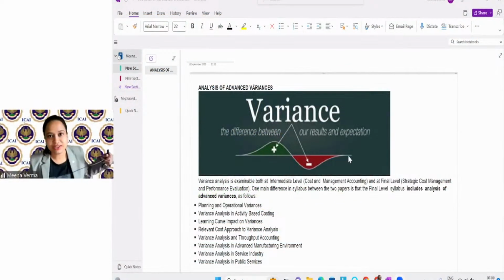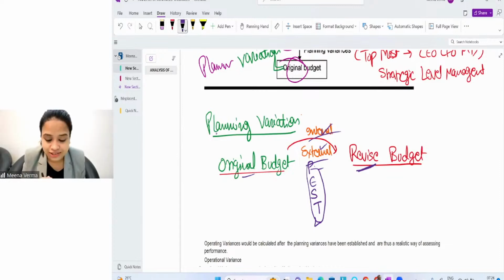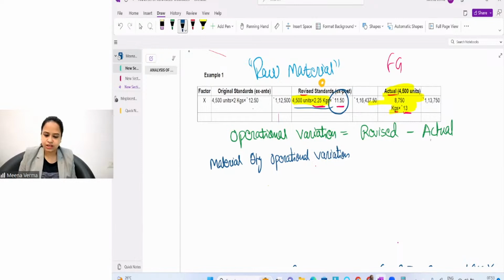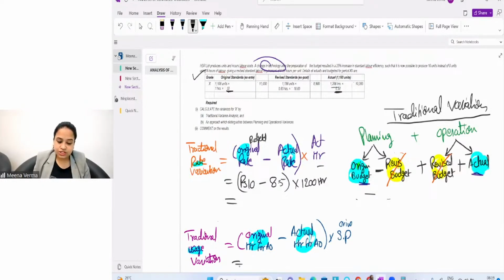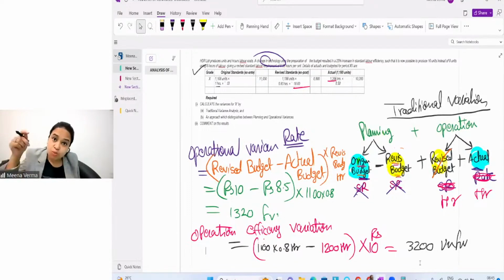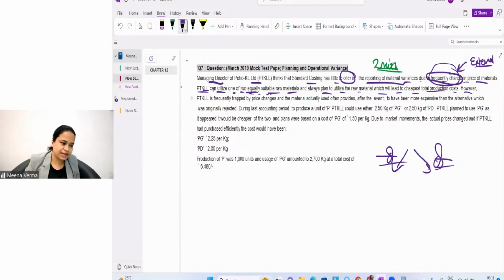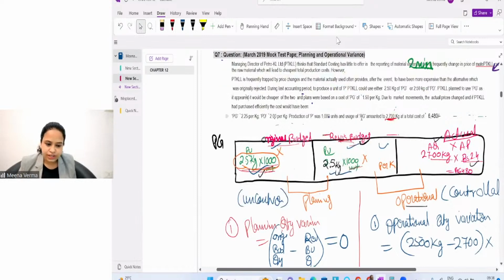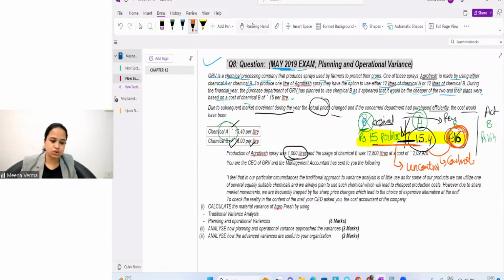Final Paper 5: SCM & PE | Topic: Standard Costing | Session 1 | 12 Sep, 2023